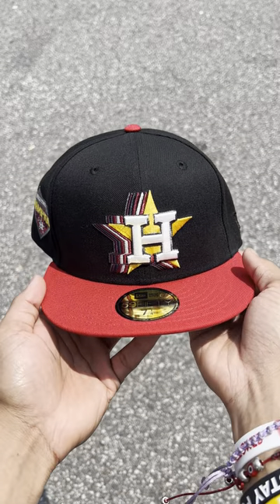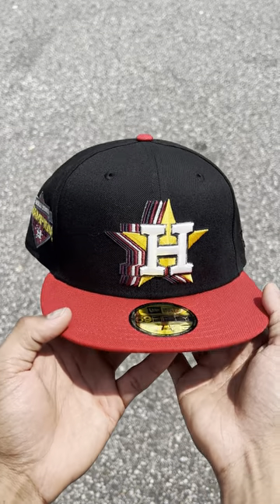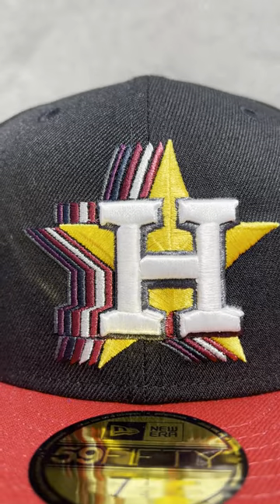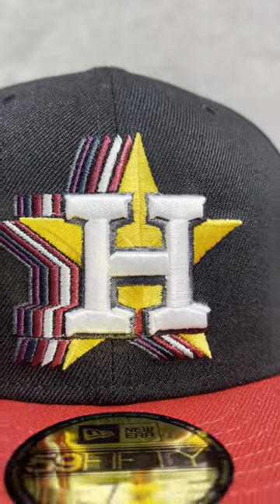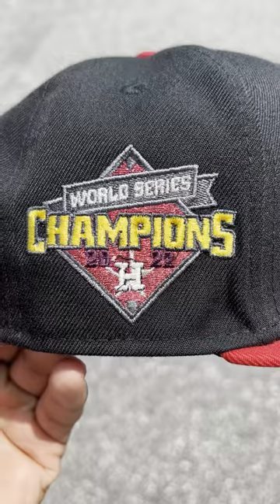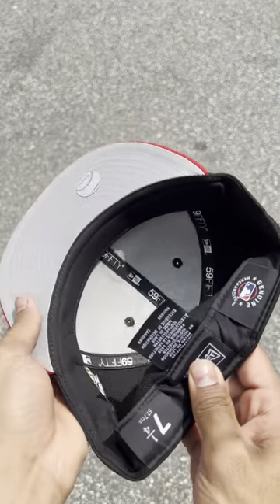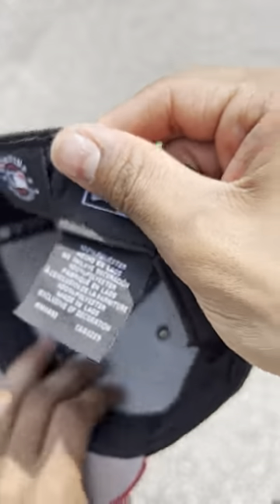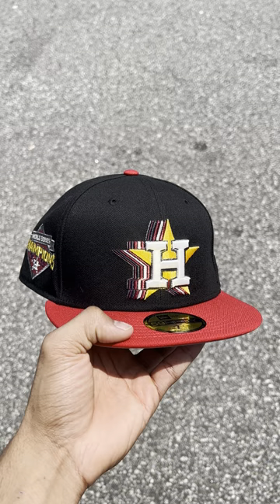Houston Astros 2022 World Series Champions New Era 59Fifty Fitted Hat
Houston Astros 2022 World Series Champions New Era 59Fifty Fitted Hat (Black RED Green Under Brim)

🚨 Available in the online shop. ⁠

Houston Astros 2022 World Series Champions New Era 59Fifty Fitted Hat in Black, Red and Green Under Brim.